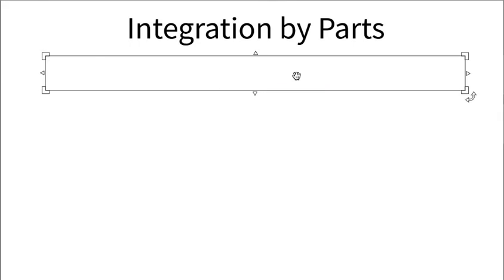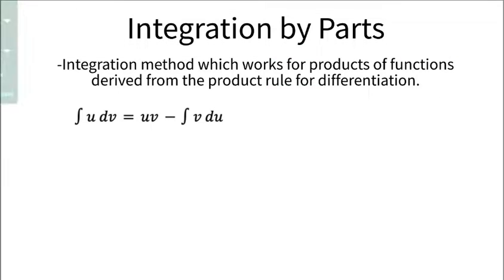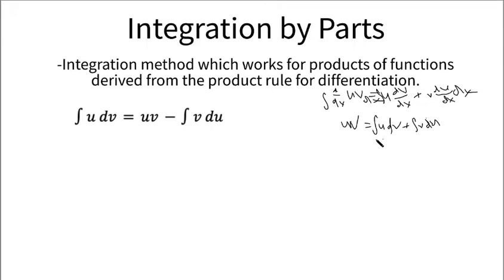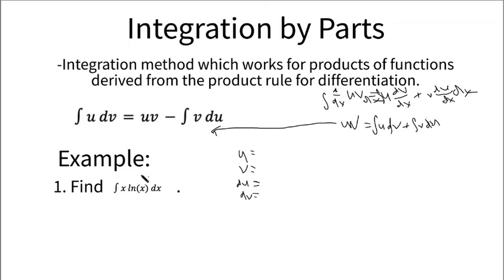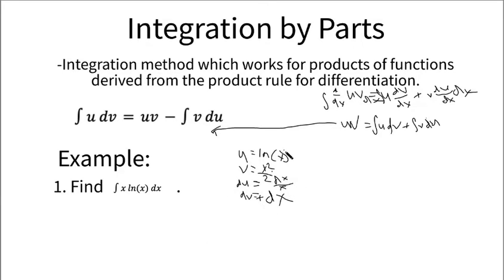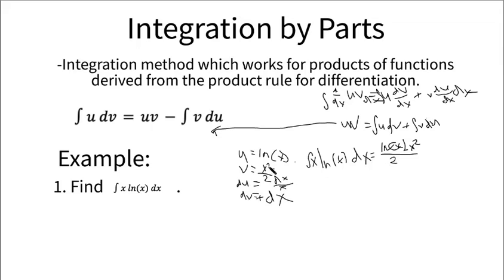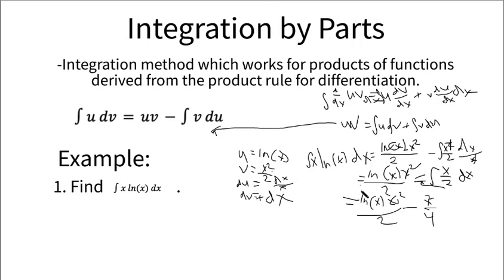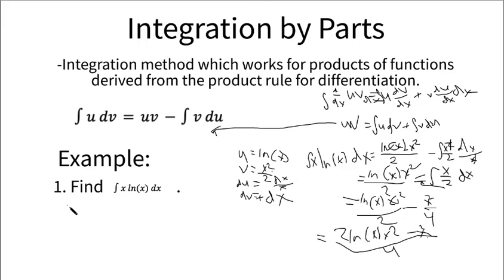Integration By Parts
This video is about integration by parts, and it gives the formula you use for it and derives it from the product rule. There is also one example of integration by parts in the video.